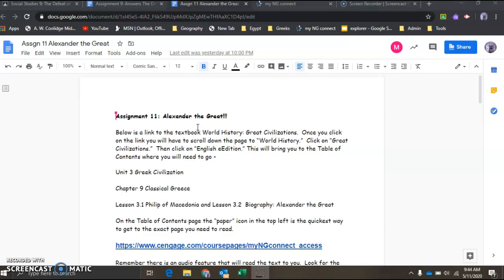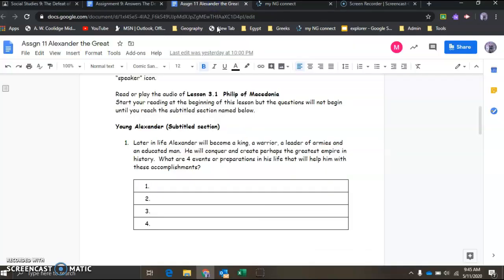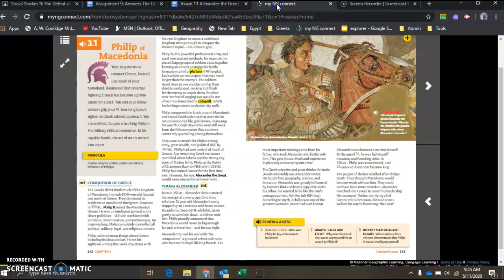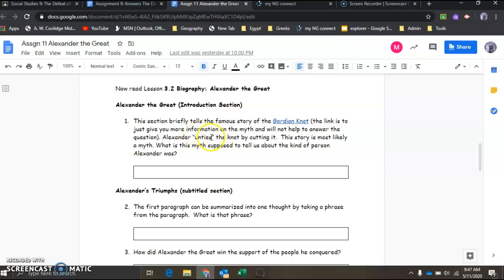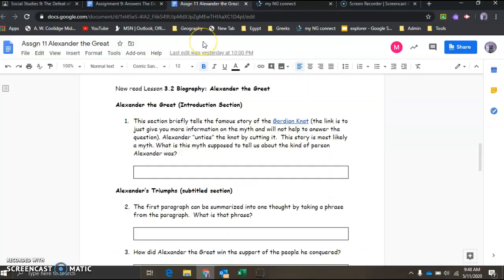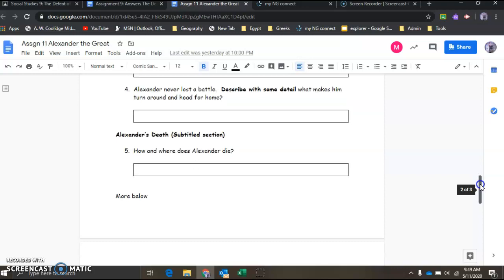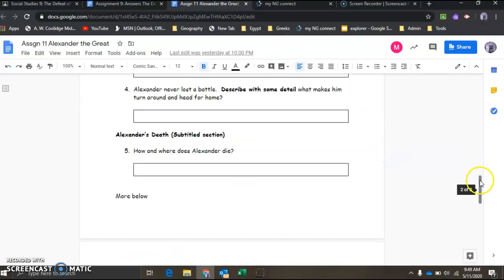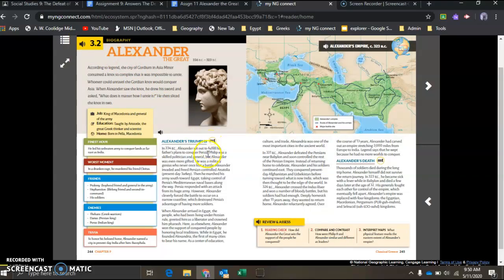Questions and the textbook